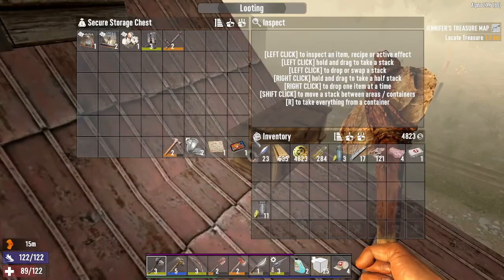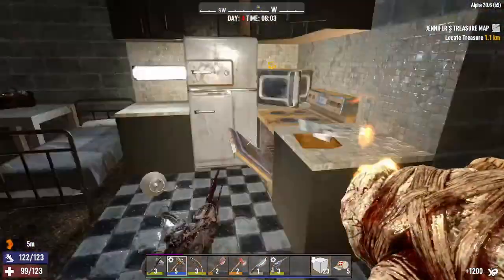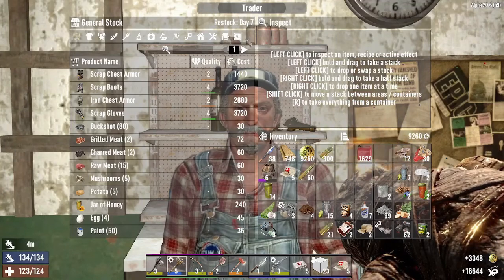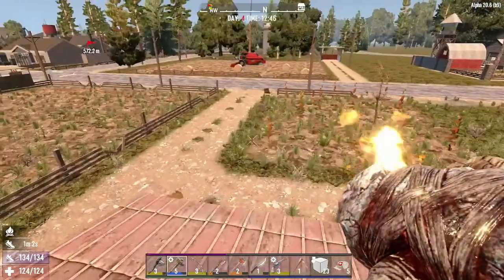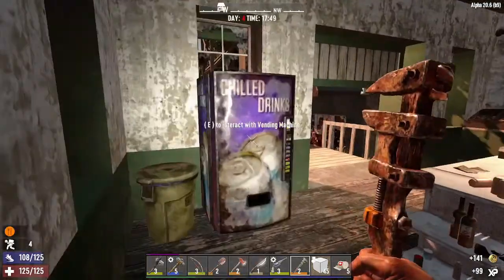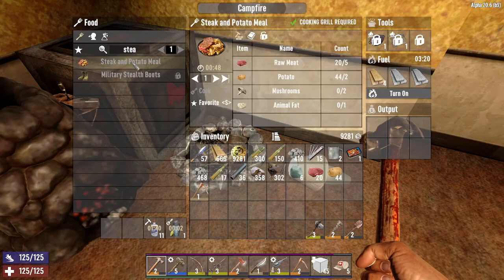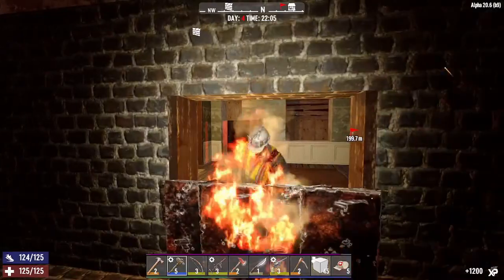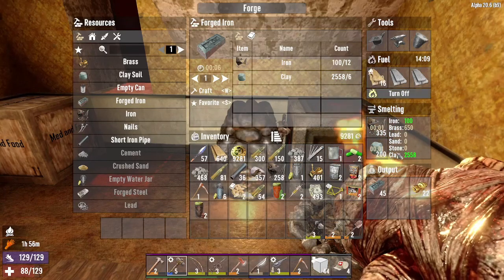FINALY FOUND IT - Richie Rich EP4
Welcome back to 7 Days to Die.

Finally found it... the elusive Wrench now we can progress and might have a fighting chance against the Hordes.

Welcome to a new Series on the channel. Richie Rich.. This is a Maxed-out series with Max loot Max XP and Max Zombie spawns this is a perma-death series that is horde every night.

7 Days to Die has defined the survival genre, with unrivaled crafting and world-building content. Set in a brutally unforgiving post-apocalyptic world overrun by the undead, 7 Days to Die is an open-world game that is a unique combination of first person shooter, survival horror, tower defense, and role-playing games. It presents combat, crafting, looting, mining, exploration, and character growth, in a way that has seen a rapturous response from fans worldwide. Play the definitive zombie survival sandbox RPG that came first. Navezgane awaits!